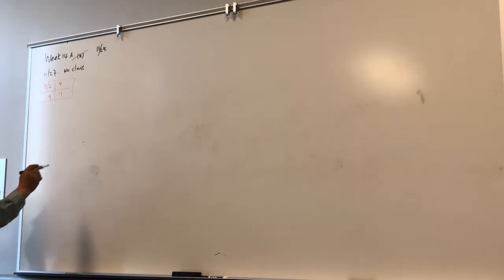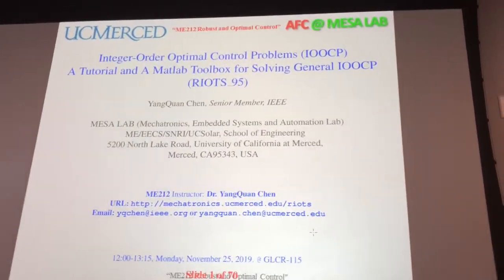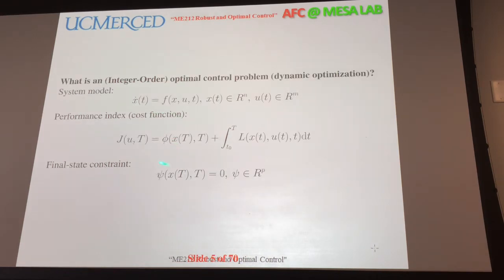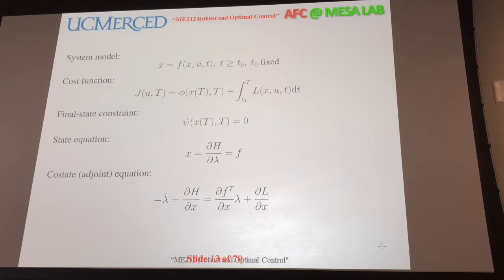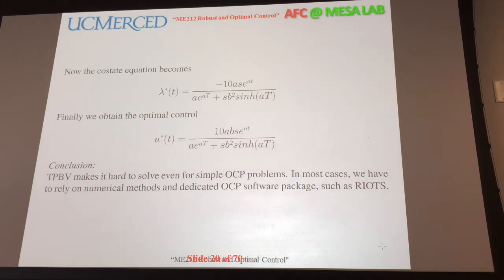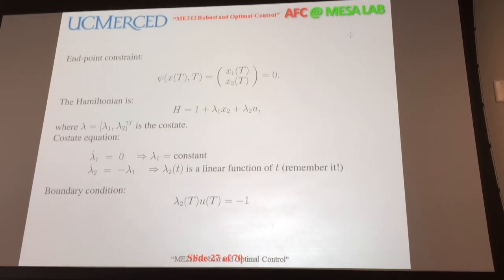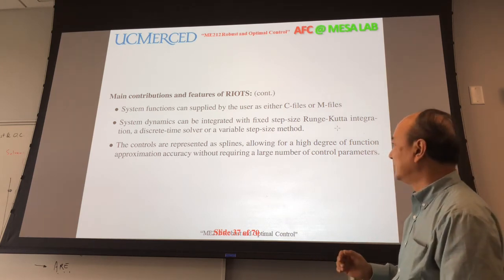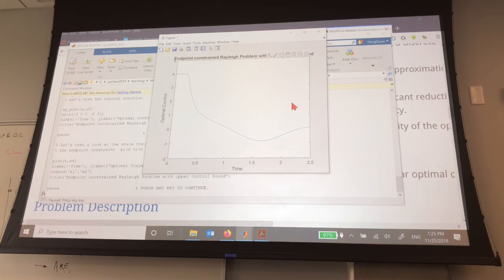11/25/19 ME212 week-14a Optimal Control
Pontryagin's maximum principle (PMP) based optimal control method and numerical solver RIOTS